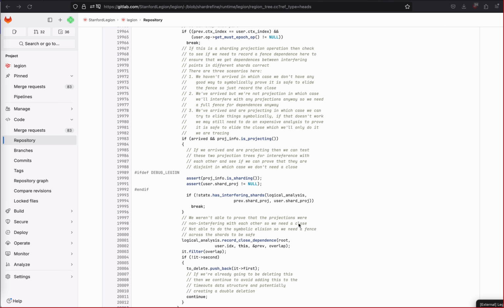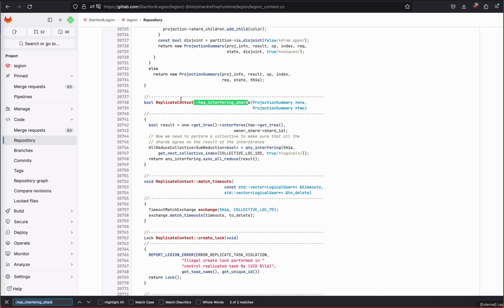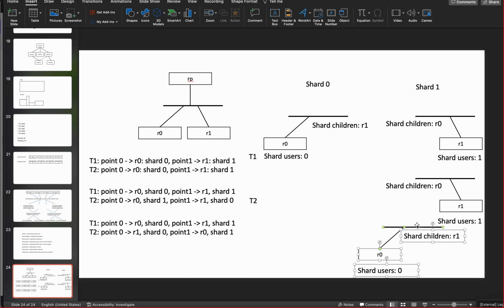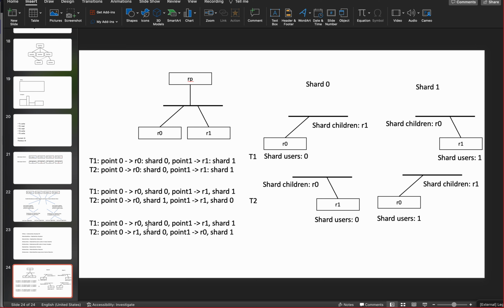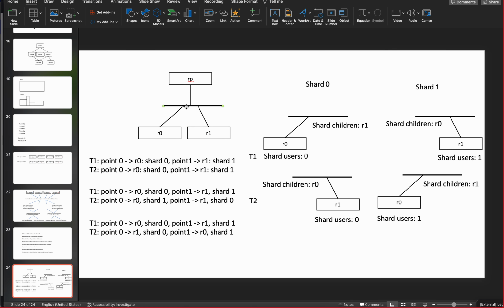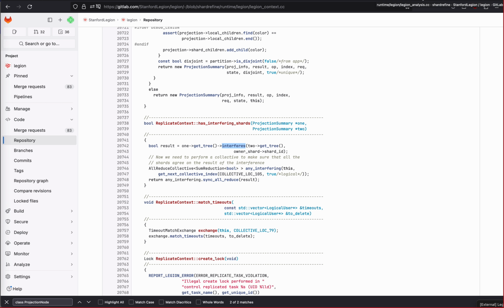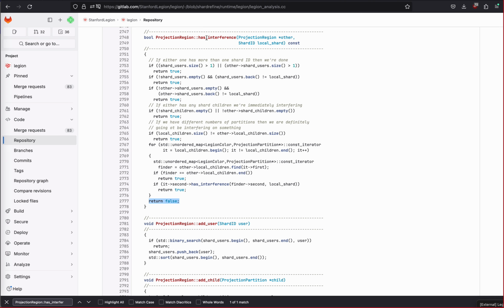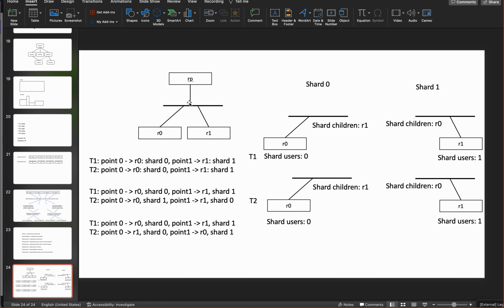Legion Runtime Internals - Lesson 19: Control Replication Part 3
In this video we discuss how we perform tests for determining when fences are required between two index space projections from the same node in the region tree in a scalable way across different shards.